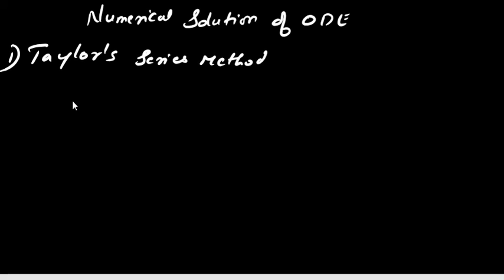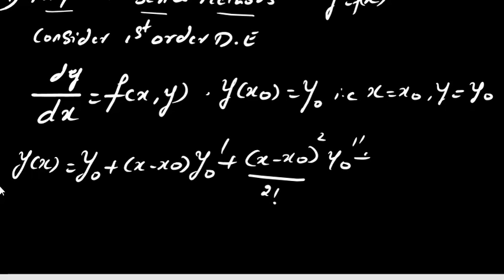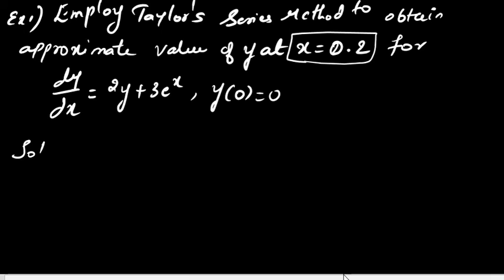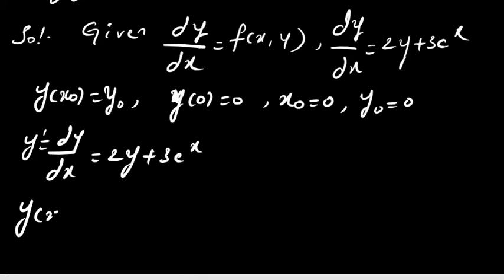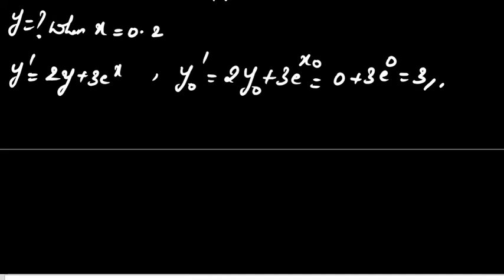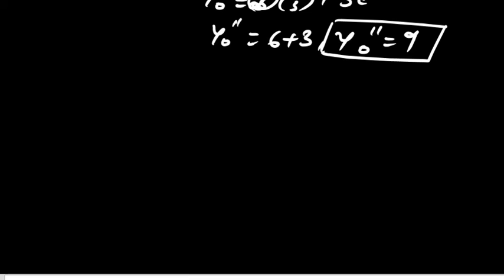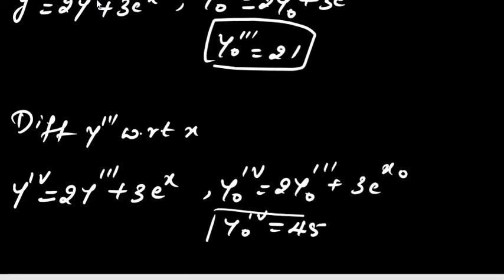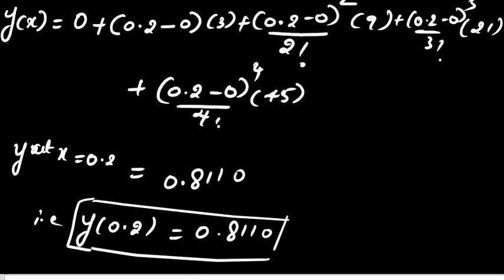Taylor's Series Method.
Numerical solution of Ordinary Differential Equation.
Type-1 Taylor's Series Method.